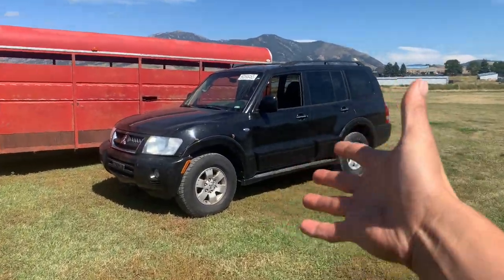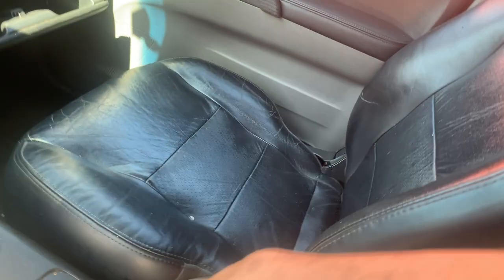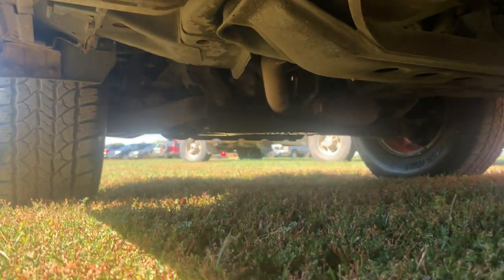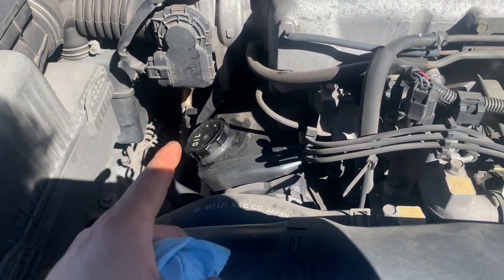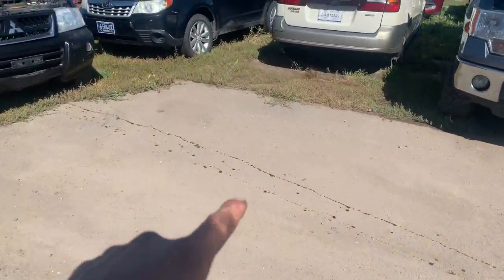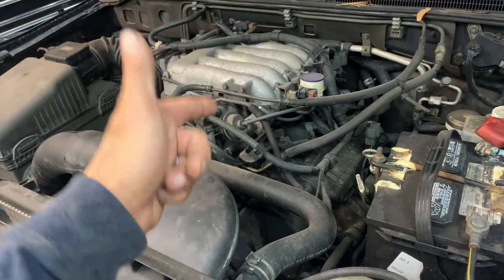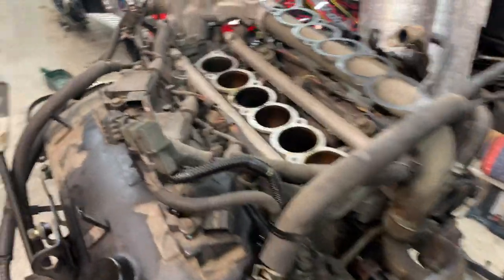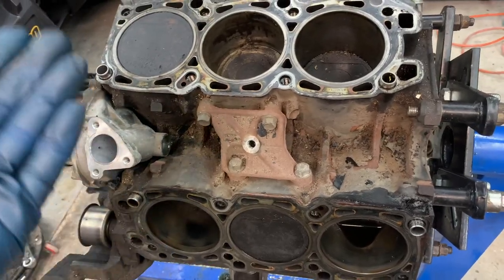I Accidentally Bought a Broken Montero at Auction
This was bound to happen at some point, i bought a Montero at auction, on accident. Join me as i figure out why i was able to get this thing for so cheap!